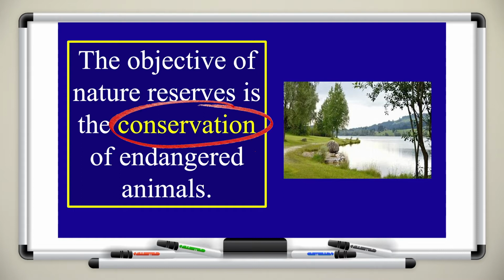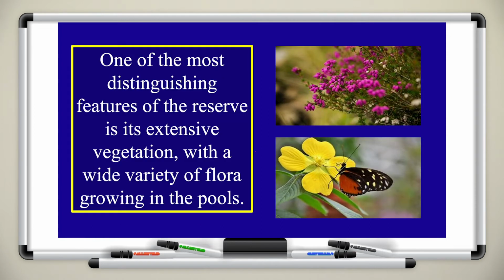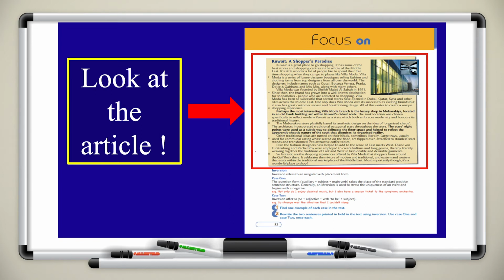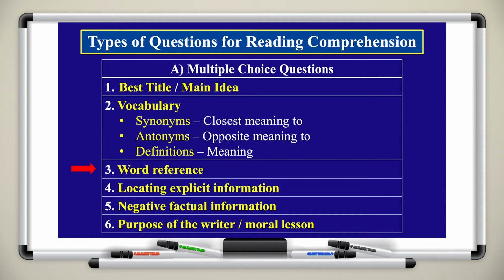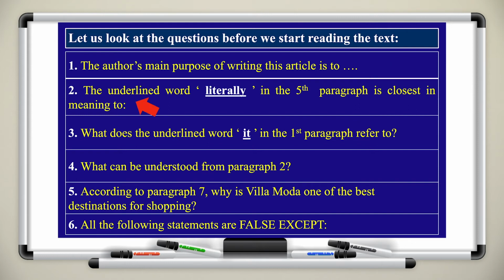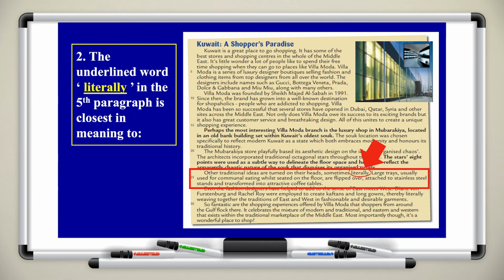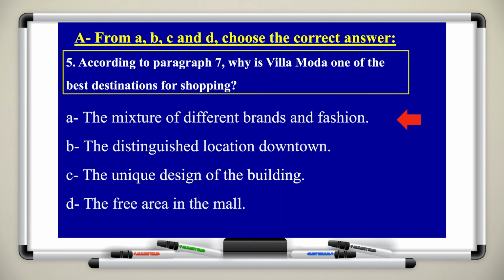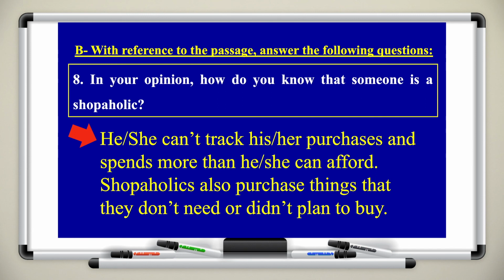اللغة الانجليزية - الصف العاشر - Unit 6 Episode 1 Vocabulary & Reading - FINAL